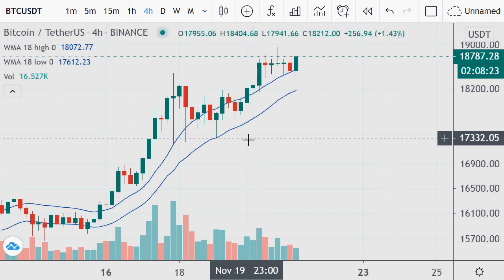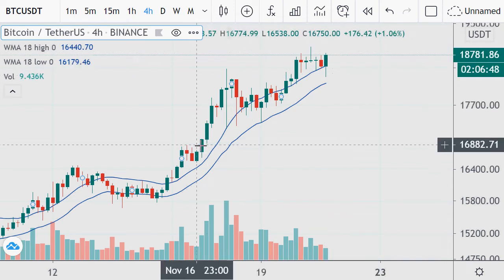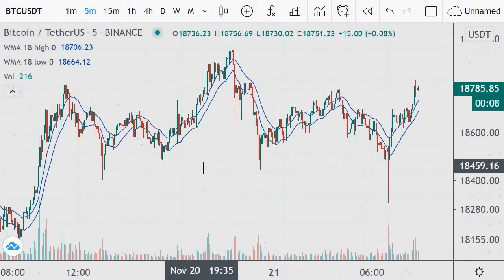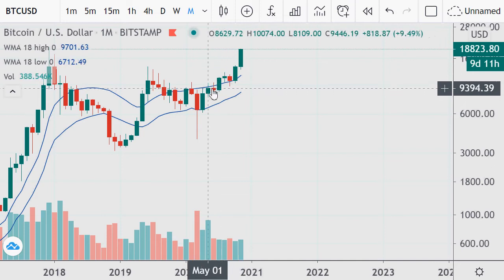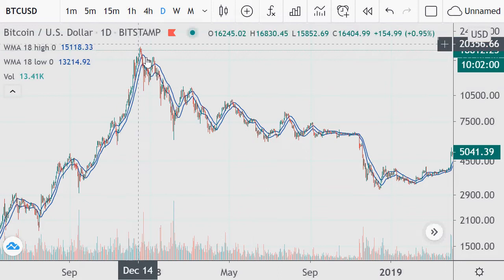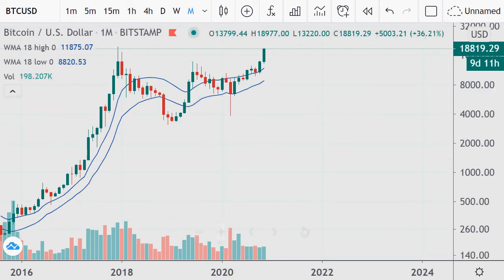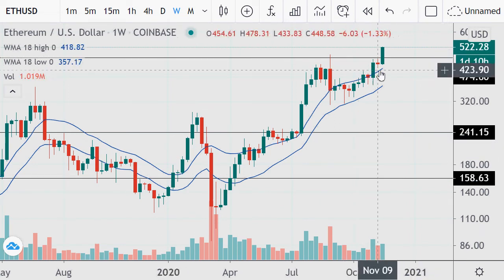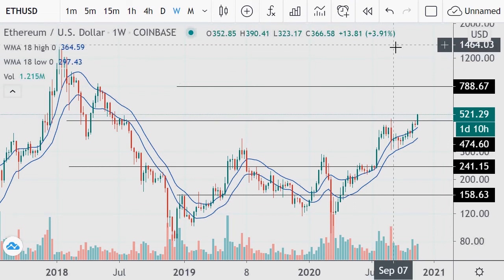BTC; ETH; XRP Charts versus USD 2020.11.21